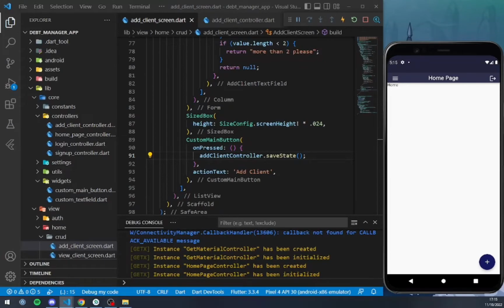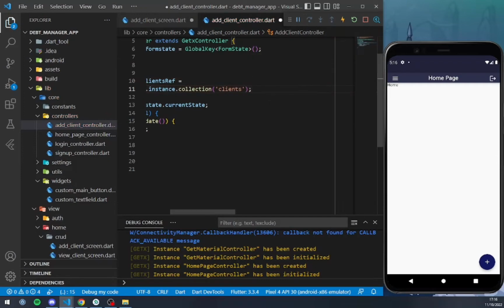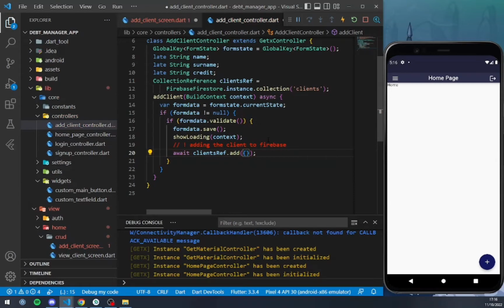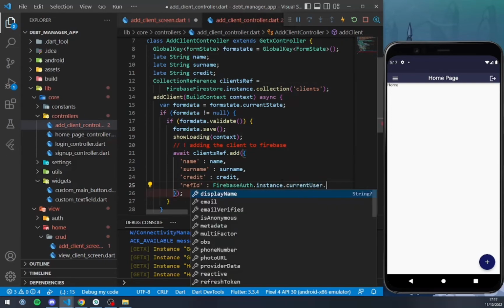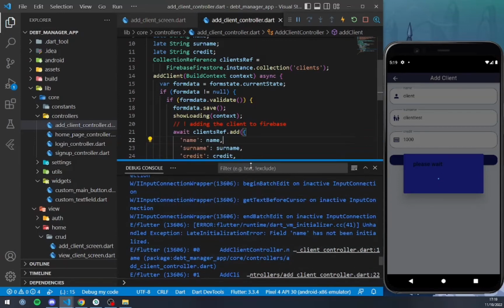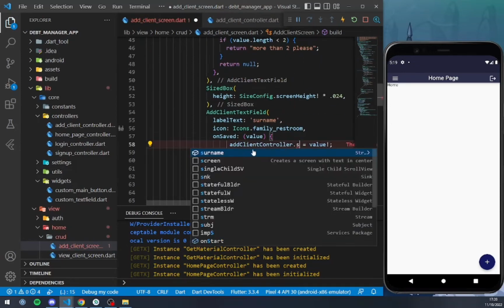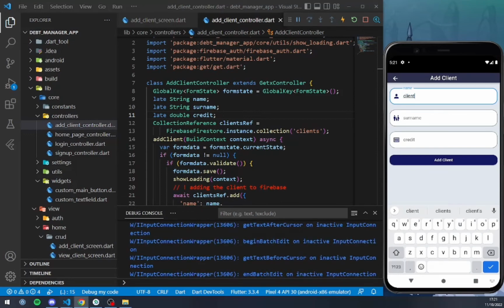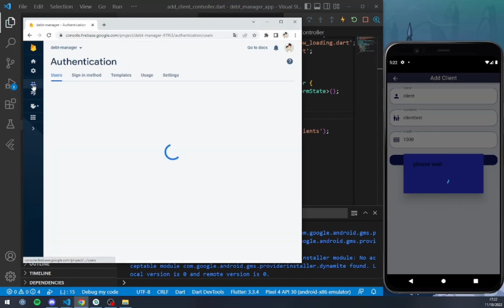23 Add Client to Firebase